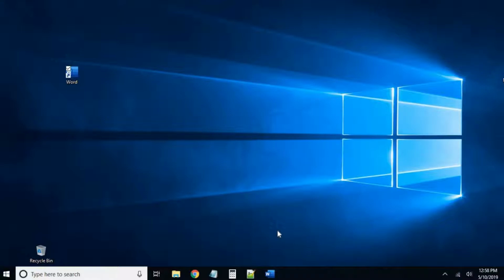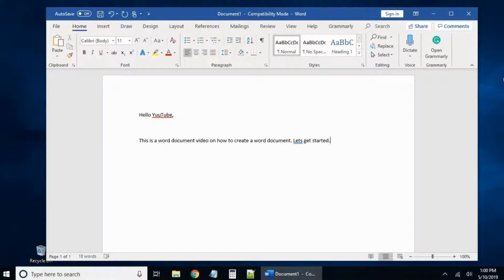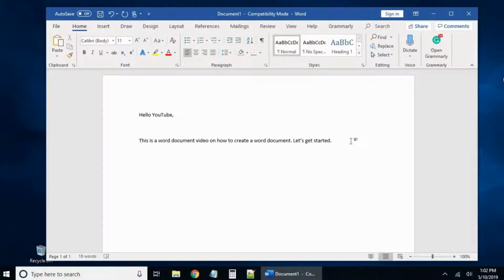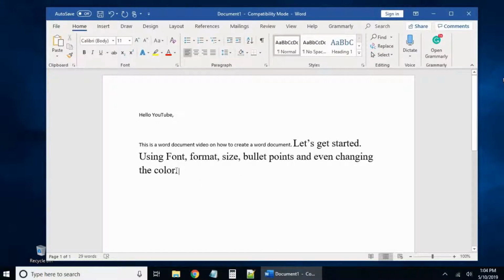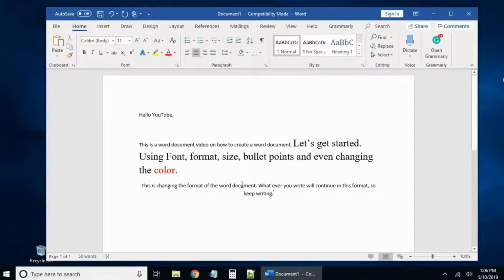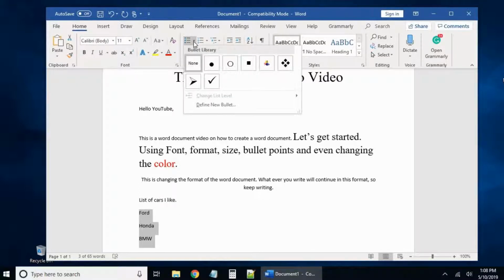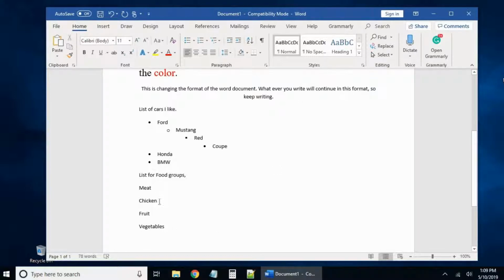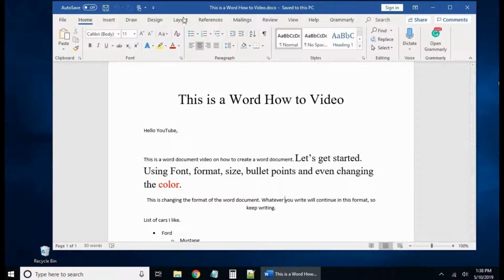How To Create a Word Document | Basic IT Skills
How to create a word document using a Windows computer.